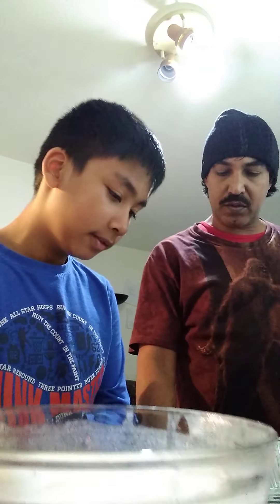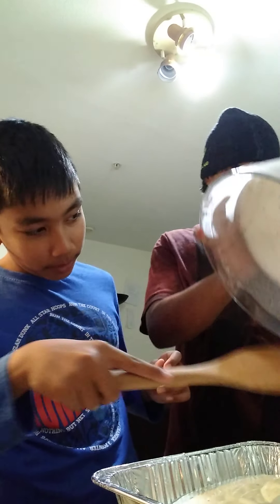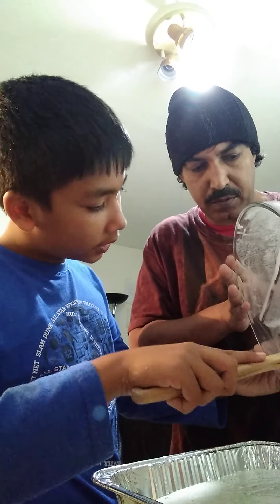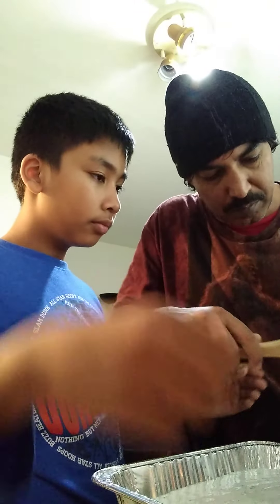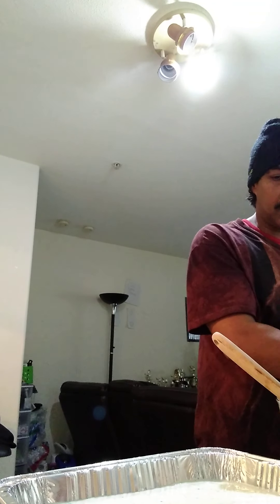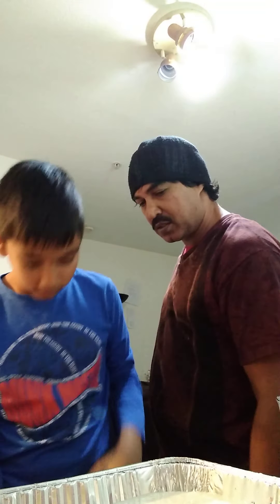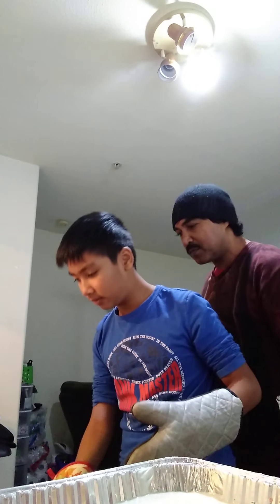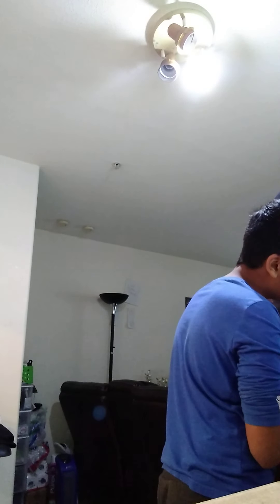putting cake into panv